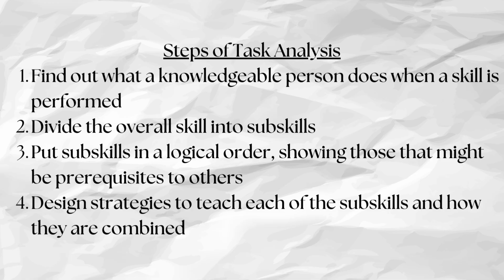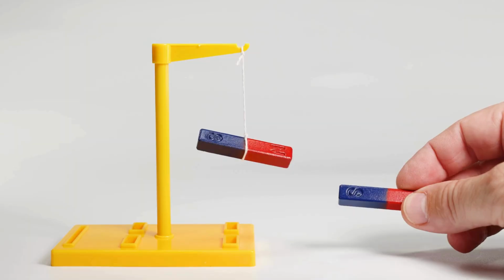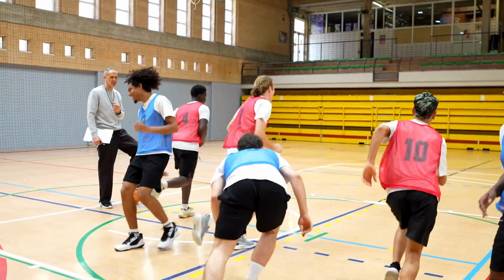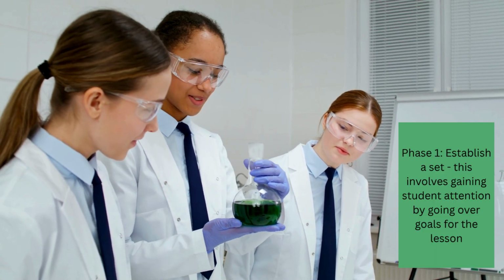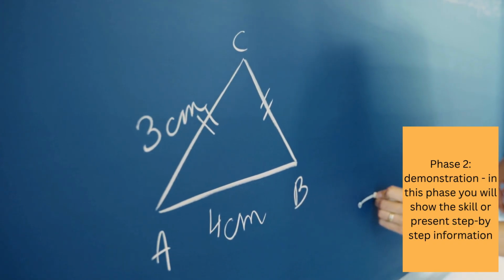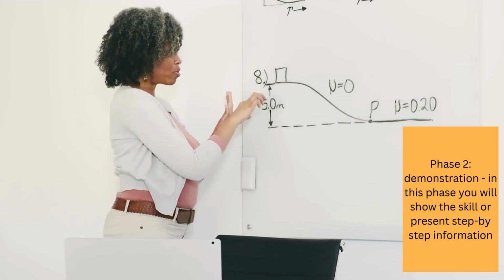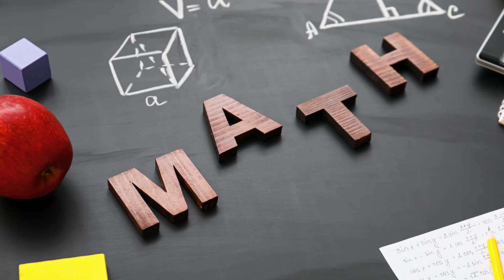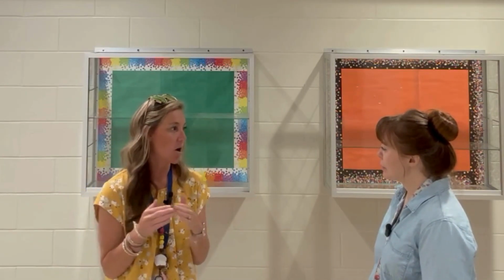Direct Instruction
In this video, we explore the fundamentals of direct instruction and why it remains one of the most effective teaching methods for skill-based learning. From behaviorism and social cognitive theory to classroom management and differentiated instruction, this video breaks down the research and strategies behind successful direct instruction lessons.

Whether you are a teacher, education student, instructional coach, or simply interested in effective teaching practices, this video provides practical strategies you can apply in the classroom immediately.